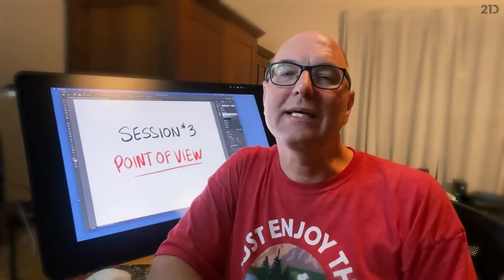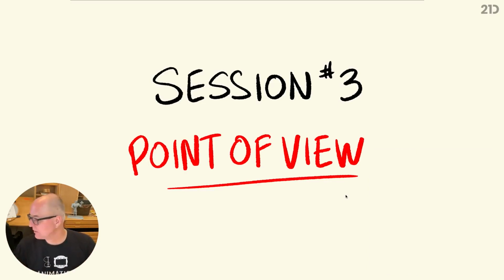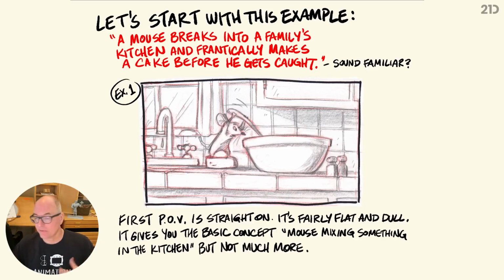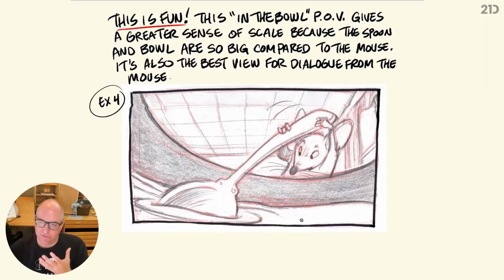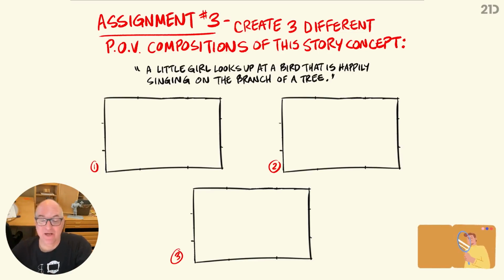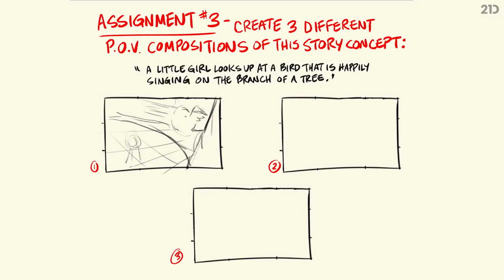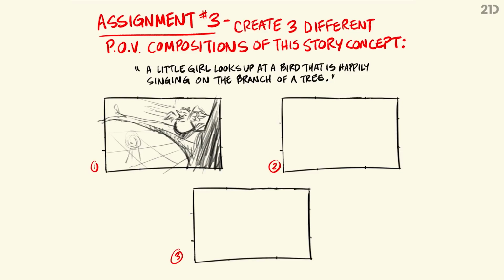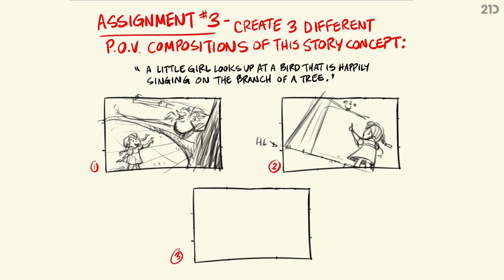20 січня 2024 р.